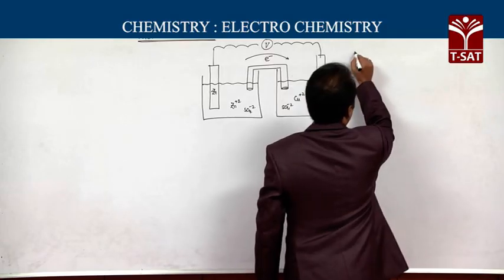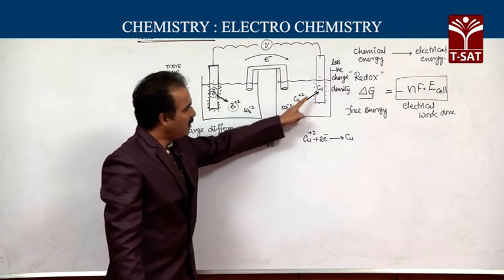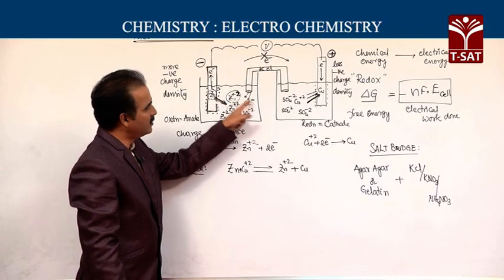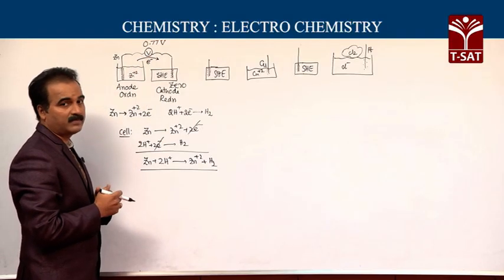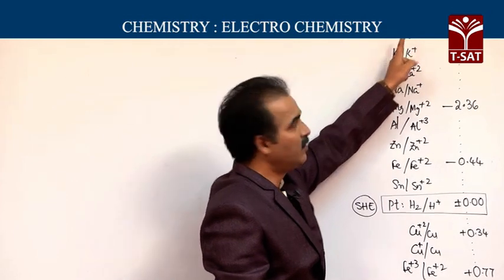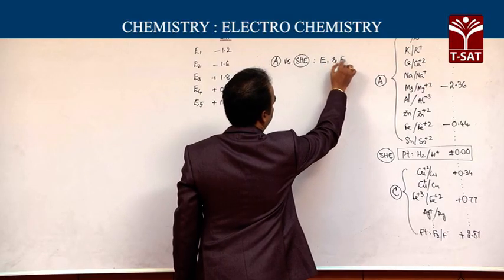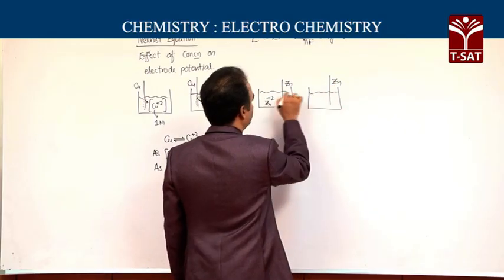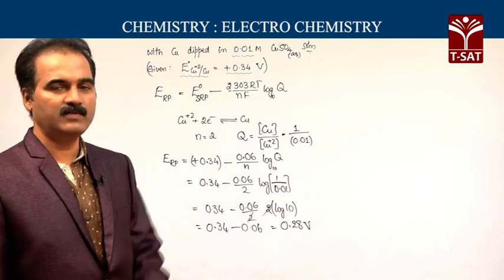EAPCET | Chemistry - Electro Chemistry (Part-2) | T-SAT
T-SAT Network Digital Classes are Now Available on Following Platforms:

👉Install T-SAT App:
1. For Android Users: Play Store
2. For Apple Users: AppStore

 ---Watch on
-Jio TV - Educational Genre & JIO TV+
-T-fiber